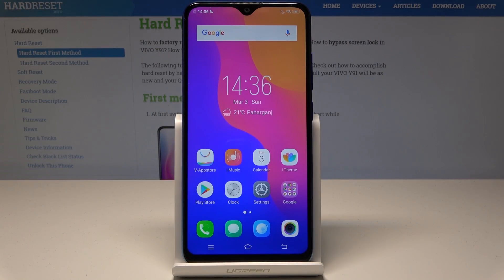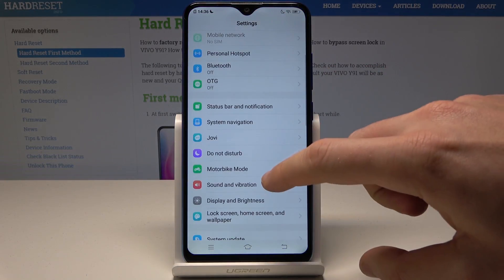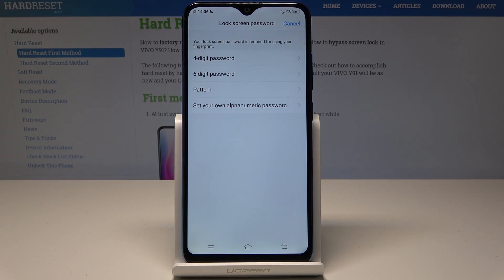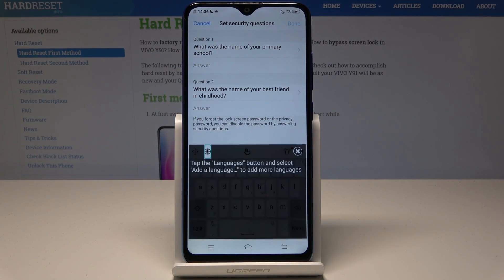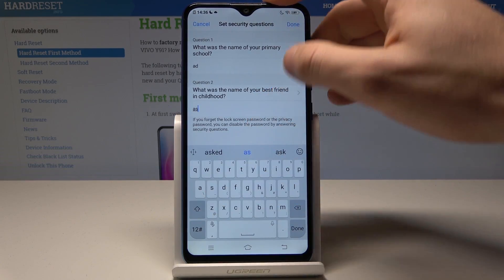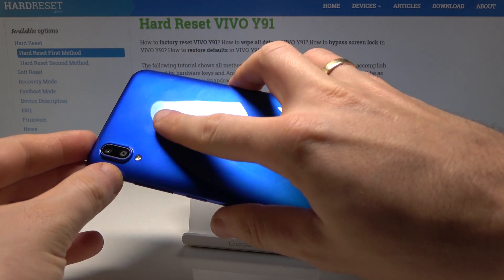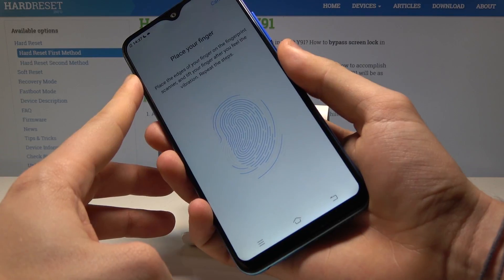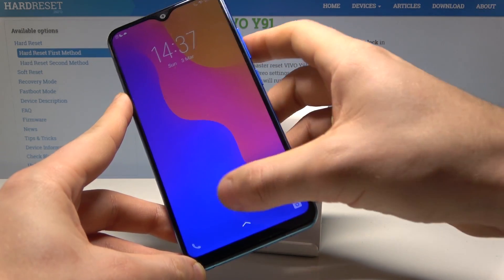How to Add Fingerprint in VIVO Y91 - Set Up Screen Lock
Learn more info about VIVO Y91:
In the presented video tutorial, we show you how to smoothly add fingerprint in VIVO Y91 in order to make your personal data secure. If you would like to set up fingerprint as your screen lock method, then check instruction above and find out the easy way to add fingerprint in VIVO Y91.

How to set up a screen lock in VIVO Y91? How to add screen lock in VIVO Y91? How to unlock VIVO Y91 by fingerprint? How to add a password in VIVO Y91? How to add the fingerprint to VIVO Y91?